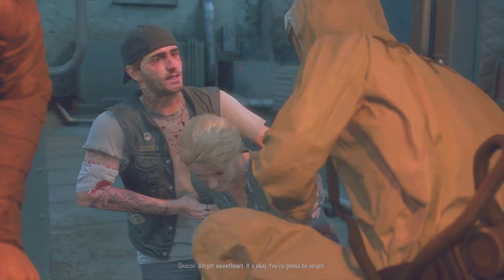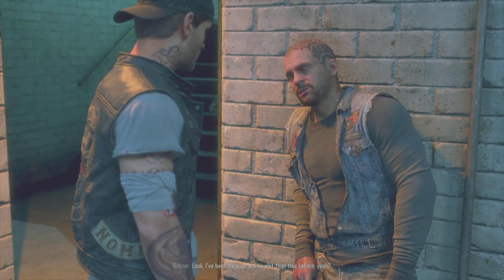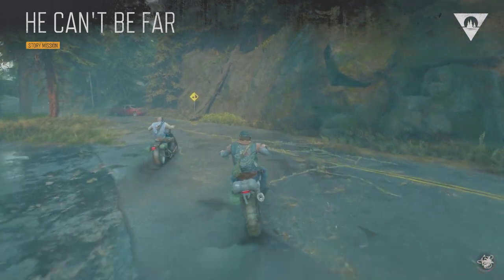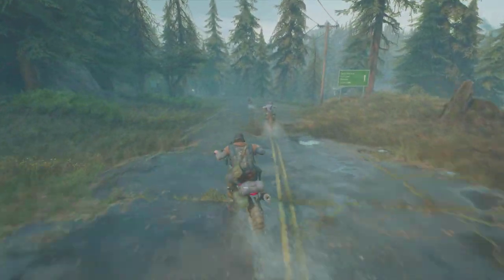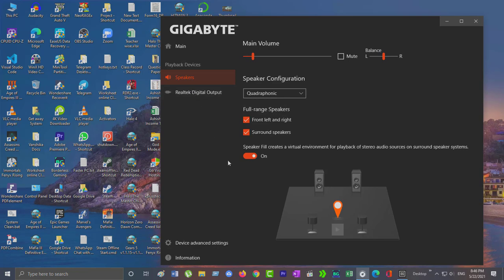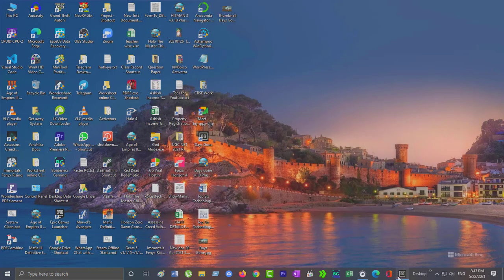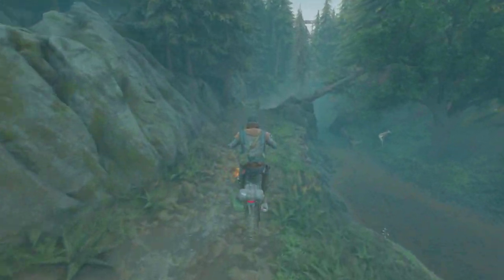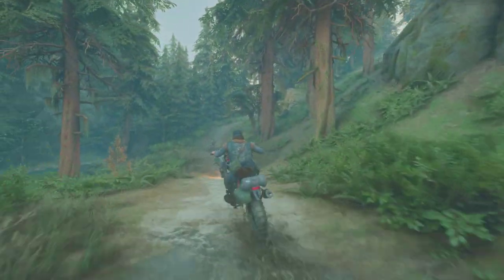Days Gone PC Lag / Stutter Fix 100% Working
KnowledgePlus​+